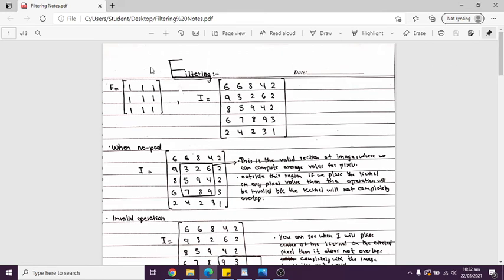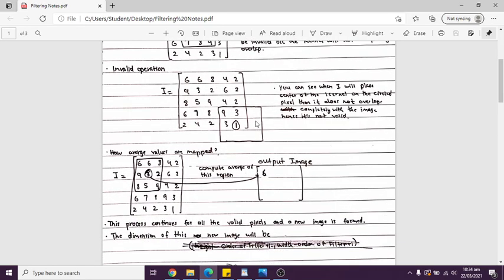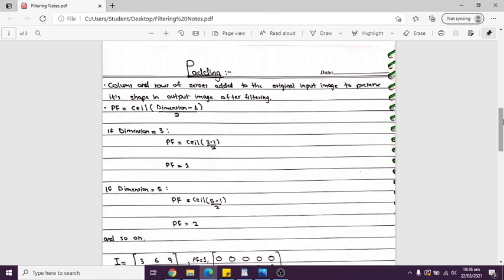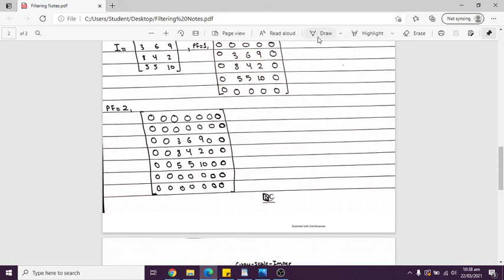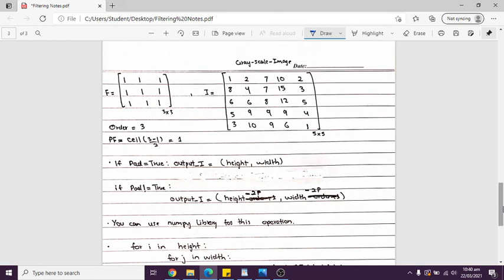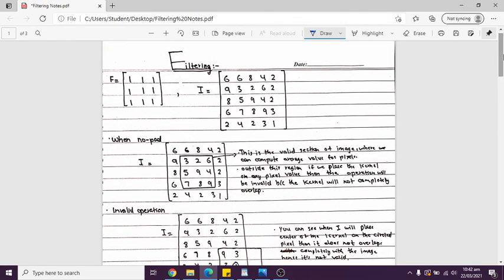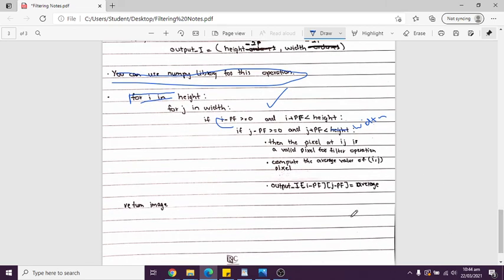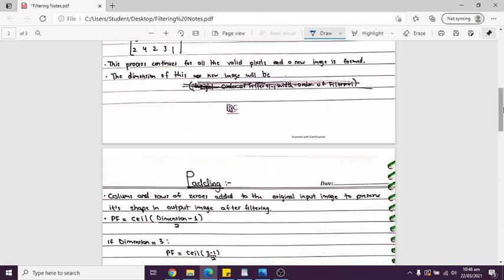Filters on Images, Digital Image Processing